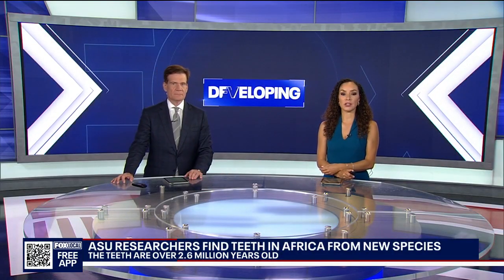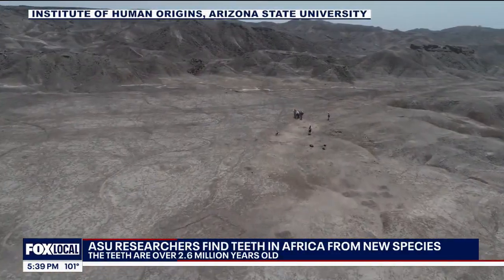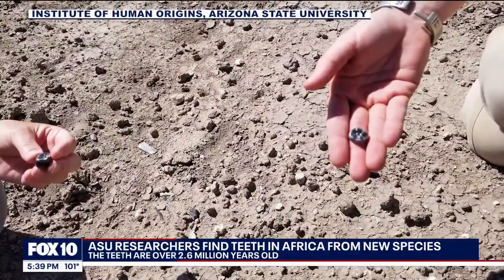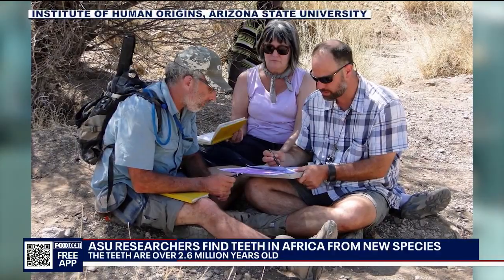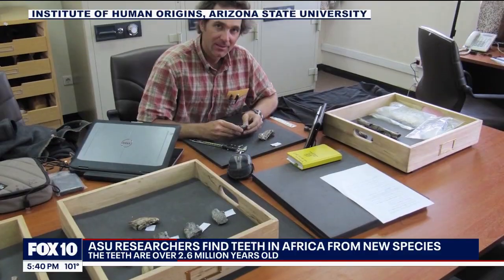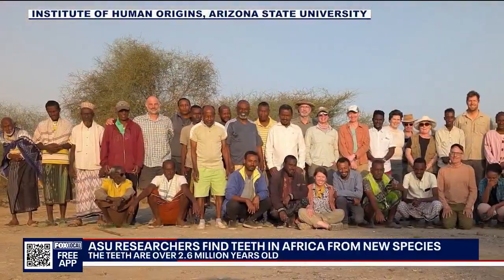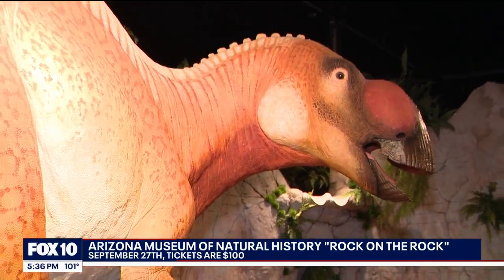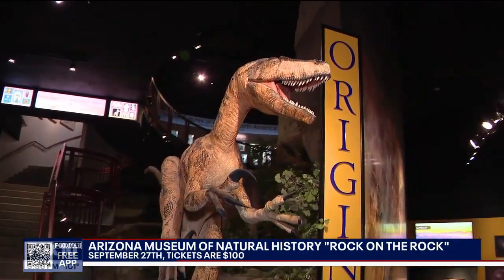ASU researchers dig for ancient teeth in Ethiopia | FOX 10 Phoenix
ASU researchers are searching for ancient human teeth in Ethiopia. What they find could provide new insights into early human development.

The research team, including Christopher Campisano, an associate professor at ASU's School of Human Evolution and Social Change, is working in the Ledi-Geraru area of the Afar Triangle. This region is a hotbed of early human fossils.

"Hominins were probably across most of Africa at some point, but we get these little peaks in certain spots in the African Rift Valley," Campisano said.

His team uncovered 13 teeth that appear to be different from any they've seen before. While there aren't enough to give the teeth a new species name, Campisano said they don't seem to match any known species.

FOX 10's Steve Nielsen has the details.